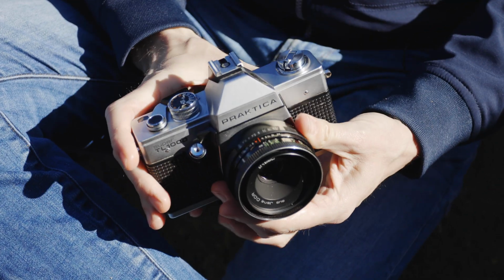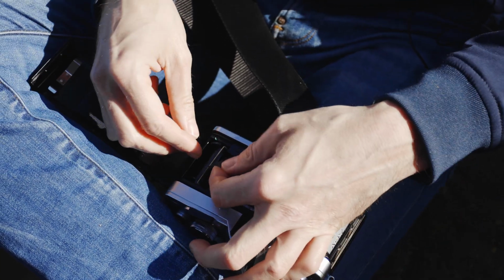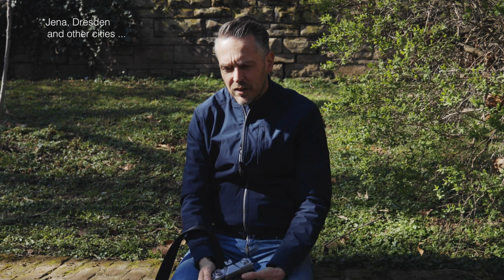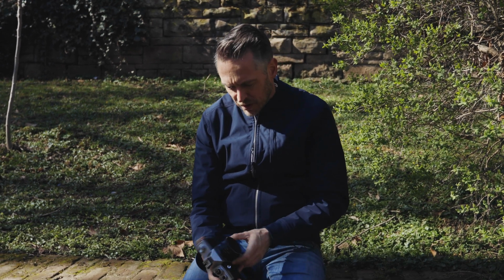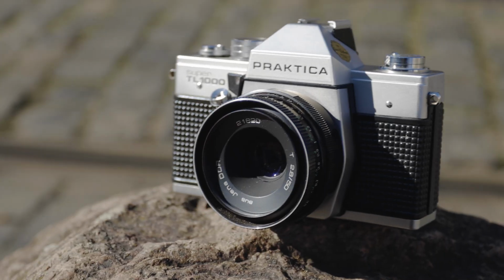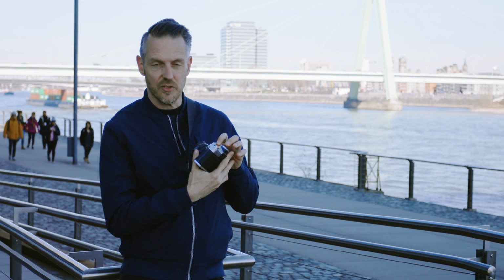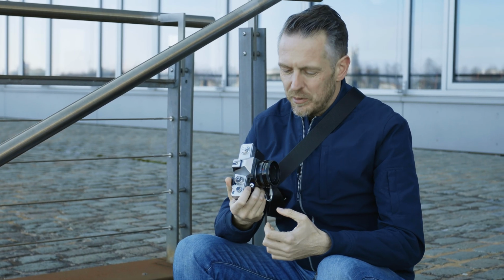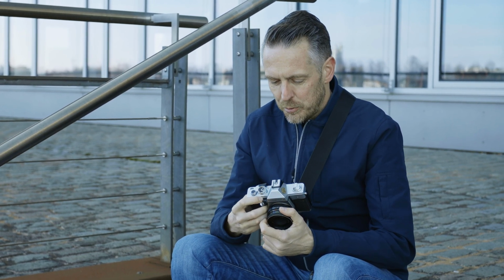Praktica Super TL1000 – Analog camera review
Hey! Here I'm shooting and reviewing a Praktica Super TL1000 – a bog-standard "run-of-the-mill" Praktica SLR camera! But, as it sometimes happens with those simple things ... it really grows on me! So watch this video to find out why!

These L series Prakticas were made between 1969 and 1989. There are a million different variants and brand names ... but they all share the internals and their unmistakable, simple, boxy design!

0:00 Intro
0:56 Camera operation
1:44 Loading film
2:51 Shooting & a few samples
3:21 About the great Eastern German camera industry
4:09 About the Praktica L series
6:02 More shooting & samples
6:40 Why Prakticas are practical used buys
8:21 Gerard Eijsbouts' old Dutch photo store – where this camera was sold when new
9:49 Why Prakticas are nice shooters
11:27 Channel news and outro

This camera was originally sold in the early 1980s in Aalsmeer in the Netherlands by a photo store that was run by Gerard Eijsbouts, who passed away a couple of years ago: "The photographer who didn't want to be a photographer"! He and his store were well renown and loved in his town! If you can read Dutch (or use Google / Deepl etc.) ... then I recommend you to read more about this at Aalsmeer Vandaag:

Many thanks to Flints Auctions for giving me permission to use one of their great product photos in my video:

I bought this camera in September 2020 in Tilburg / the Netherlands at the big thrift + concept store "Velerlei":

Score:
Rocking Chair - Unicorn Heads
Gypsy Stroll - Aaron Lieberman